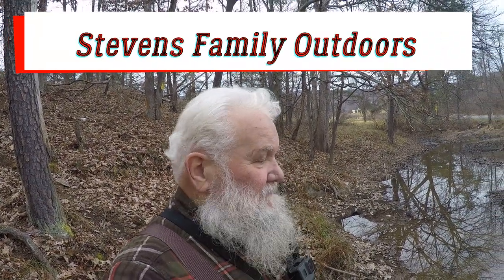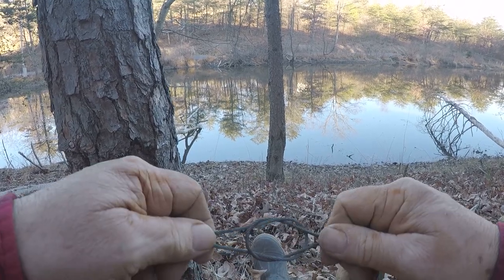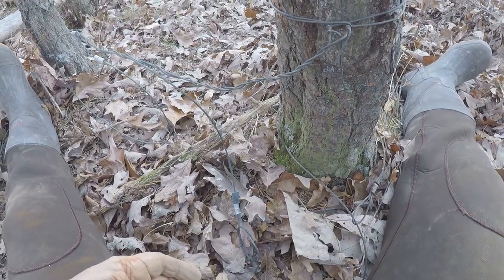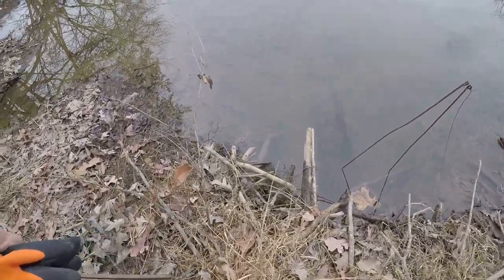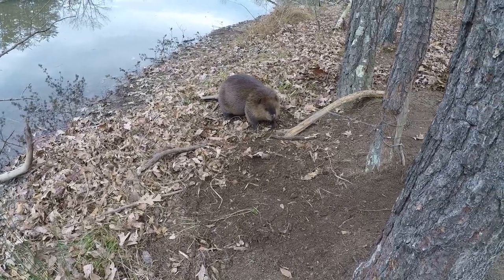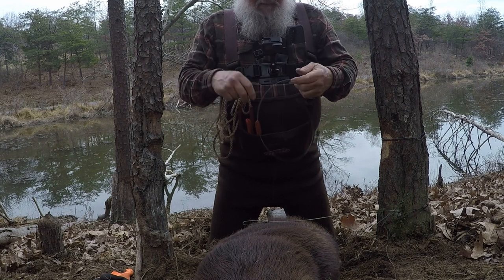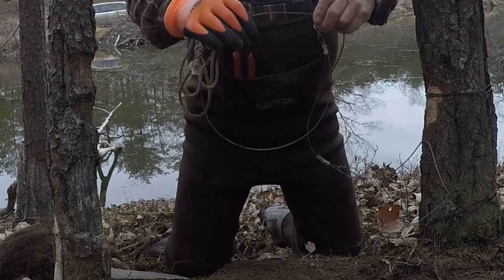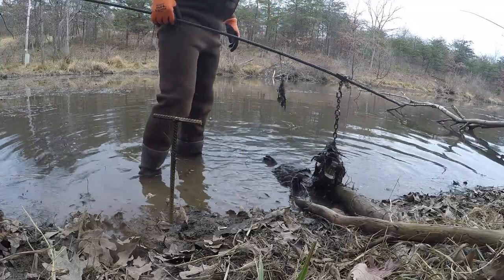Beaver Trapping Nuisance Beaver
JW gets a call to remedy a beaver problem where they are flooding a county rd. Watch as he utilizes the use of footholds, 330 body grips and snares to accomplish his goal.